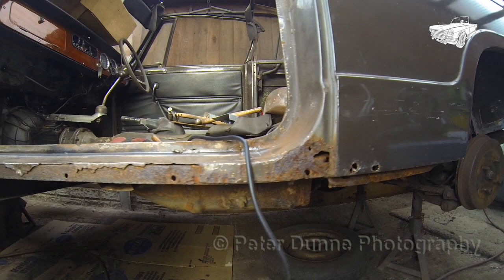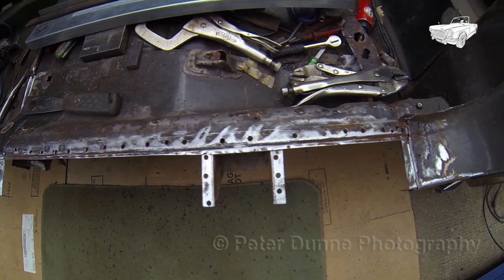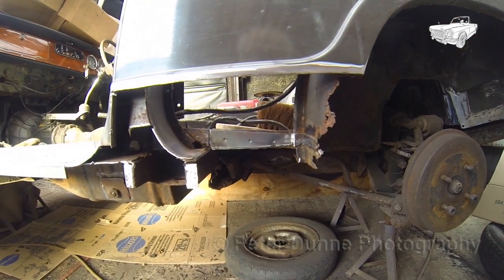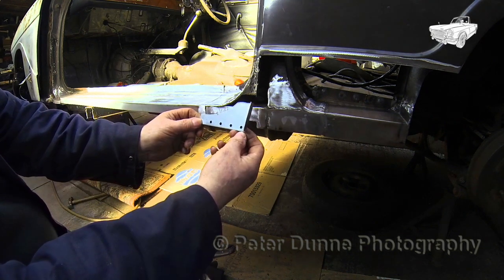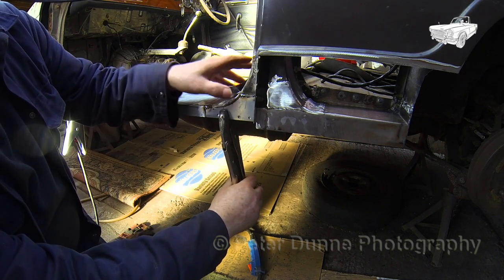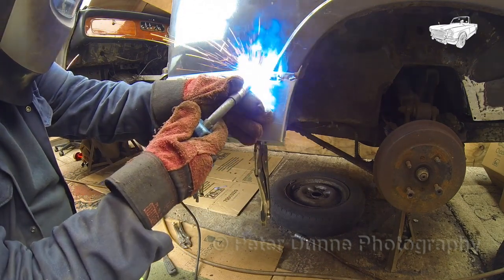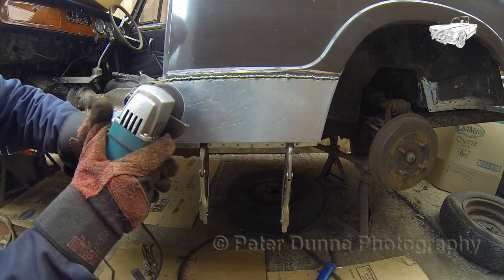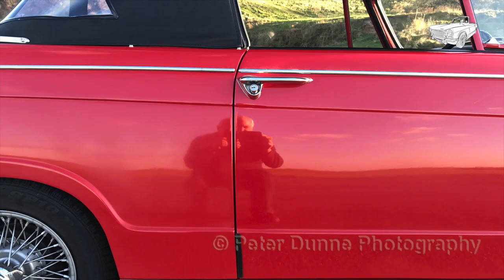Triumph Vitesse MK 2 restoration part two HD 1080p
Triumph Vitesse MK 2 restoration part two
 How to repair the door aperture
The inner and outer B post
And the lower rear wing